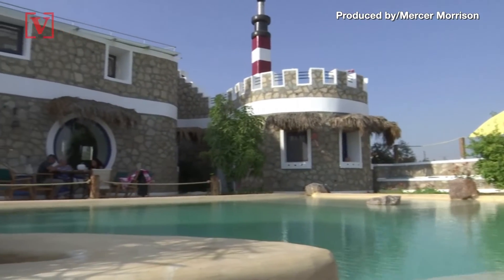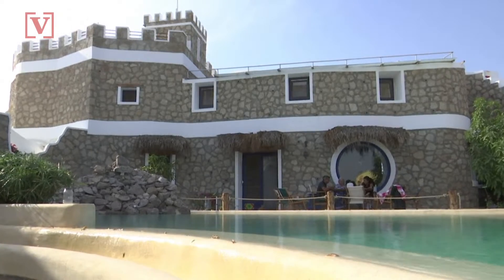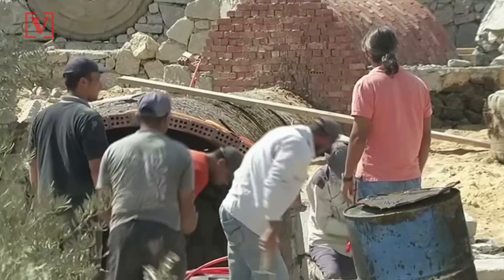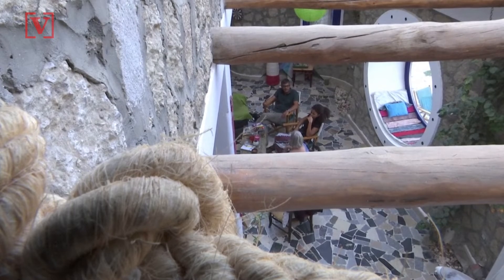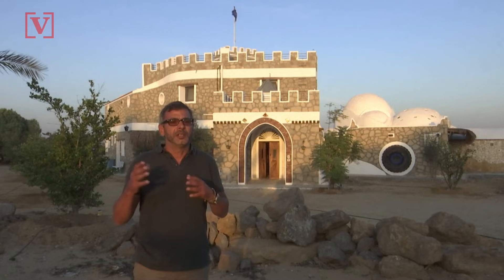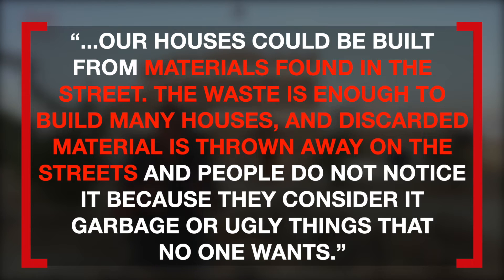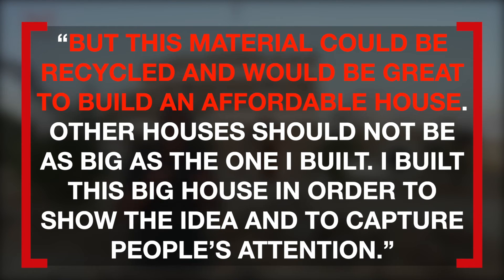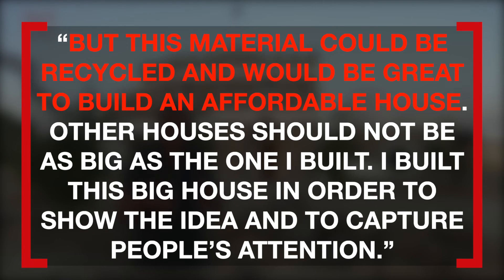Egyptian Man Builds Dream Home Using Only Recycled Materials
An Egyptian man, tired of seeing materials go to waste in his town outside of Cairo has now built a house entirely made out of recycled material. Veuer’s Mercer Morrison has the story.